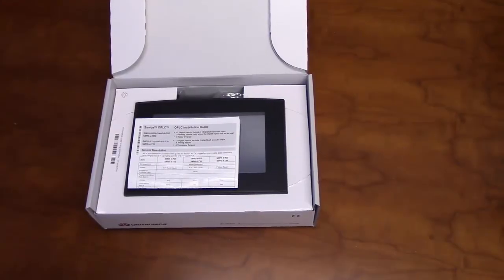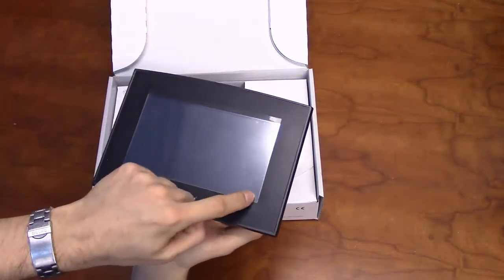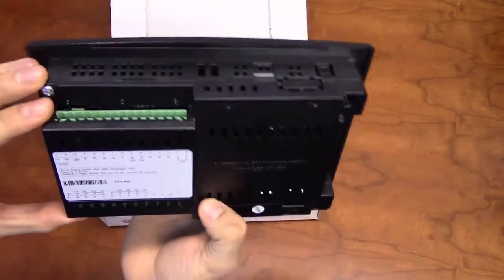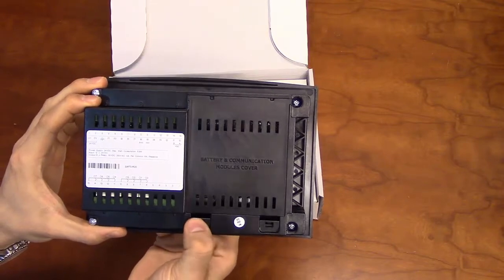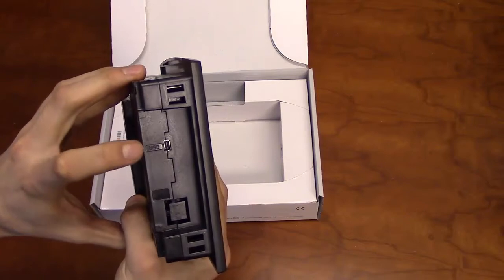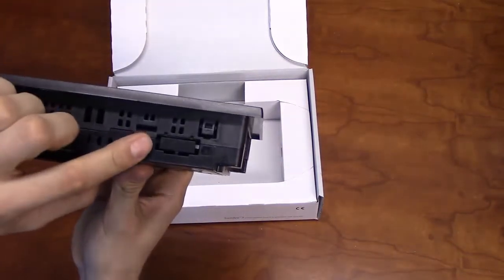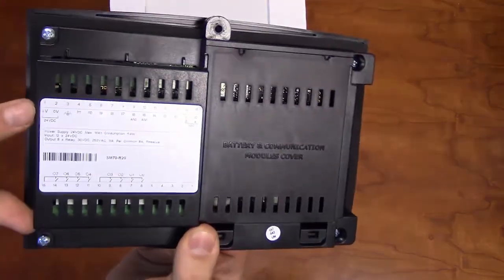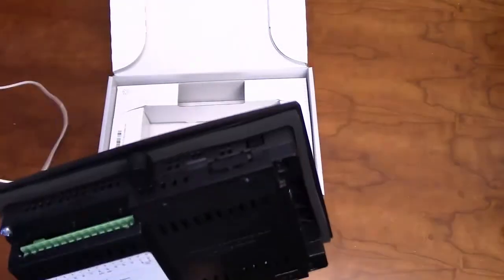Samba 7 Overview Video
- Overview of 7-inch Samba unit from Unitronics, part of the Vision series PLC models.
- Programmed with Unitronics complementary software, fully supported by tech support team.
- Package includes installation guide, terminal blocks, brackets, and rubber seal for panel mounting.
- Samba features a 7-inch color touchscreen on the front, with input terminals on top and output terminals on the bottom.
- Available with two different IO configurations for digital and analog applications, with options for high-speed counters, transistors, and relays.